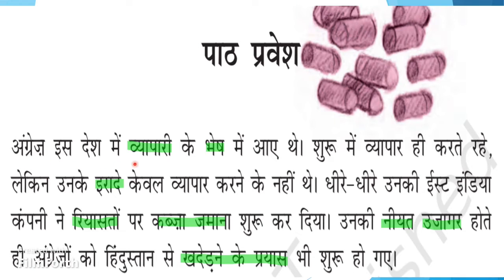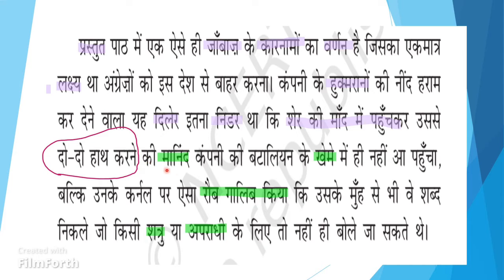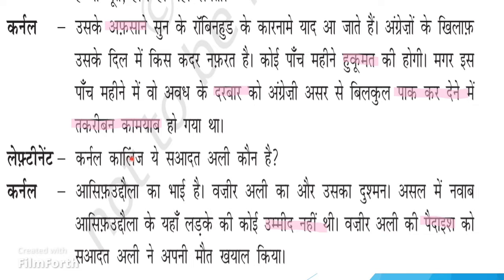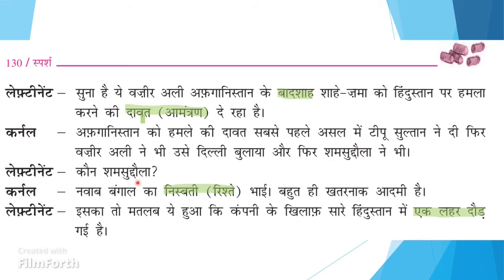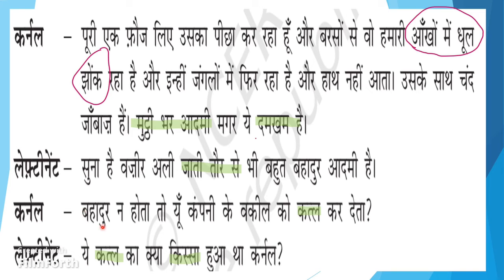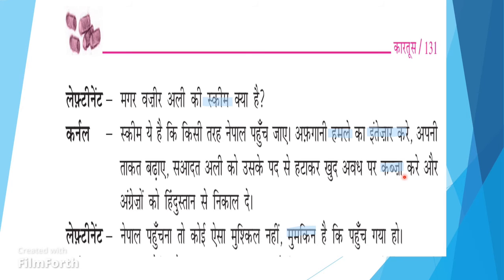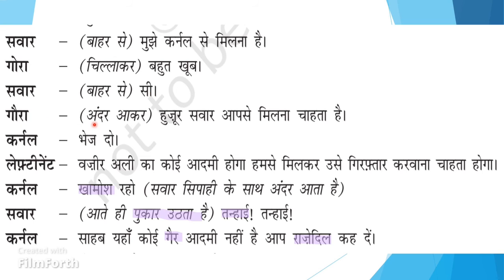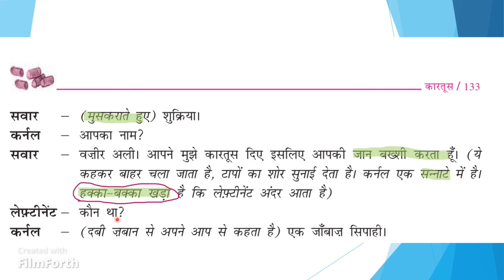कारतूस (Kartus) Class 10, Word to Word Translation and English Explanation of the lesson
कारतूस (Kaartus)  Class 10, Sparsh Text Book,  Easy English Explanation

In this video I will be explaining and translating the Hindi chapter, "कारतूस (Kaartus)"  into English, making it easier for students to understand the key concepts, vocabulary, and meanings. Whether you're new to the chapter or preparing for exams, this detailed translation will help you grasp the essence of the text and improve your comprehension skills.

🔹 What’s Covered in This Lesson:

Translation: Line-by-line translation from Hindi to English.
Explanation: Clear and easy-to-understand breakdown of important themes, vocabulary, and concepts.

This video is perfect for students who need help with understanding Hindi chapters in English. By the end, you’ll be able to comprehend the chapter fully and be prepared for your exams.

Class 10  Hindi  Lesson's Explanation and Grammar portion are given in the following links:

Hindi Grammar- Muhavare